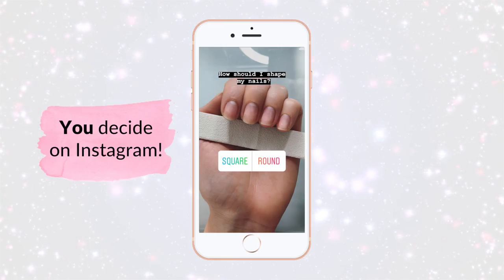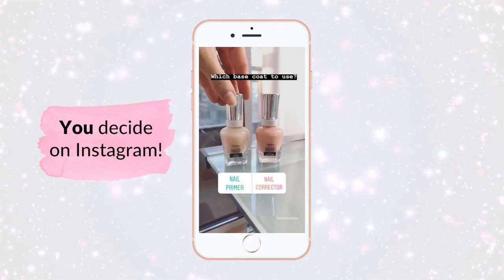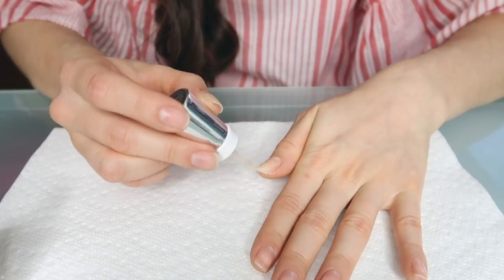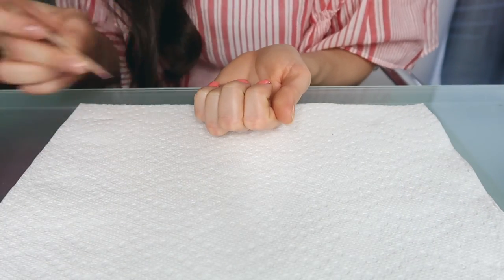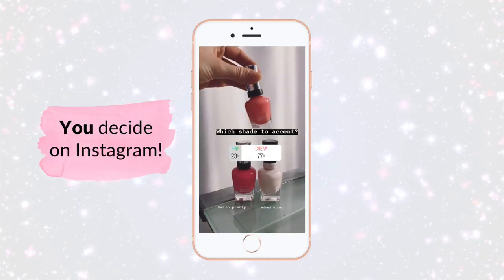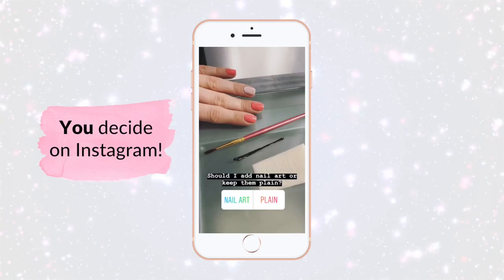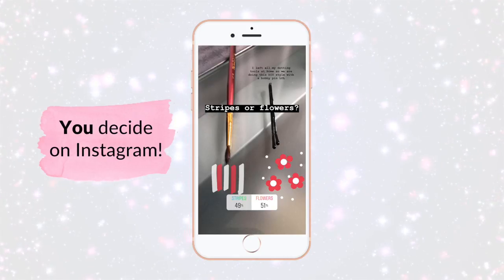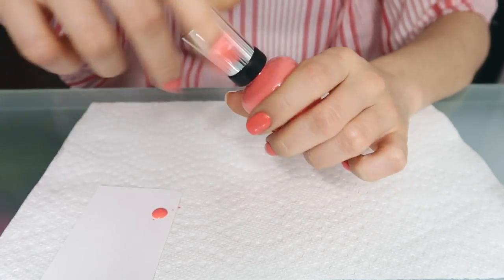INSTAGRAM DECIDES MY NAILS!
In today's video, you helped me decide my nails through Instagram Story polls. This was so much fun!

-Rachel